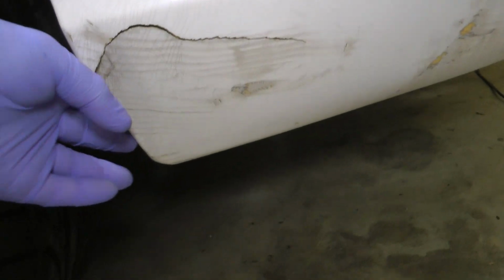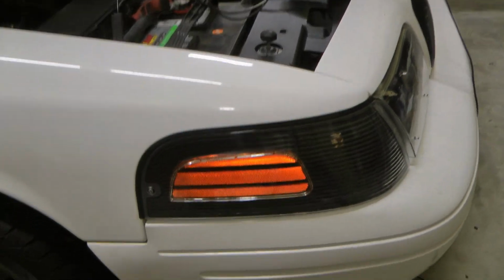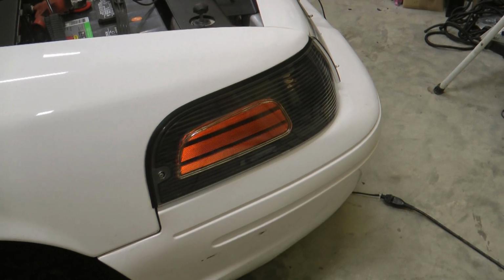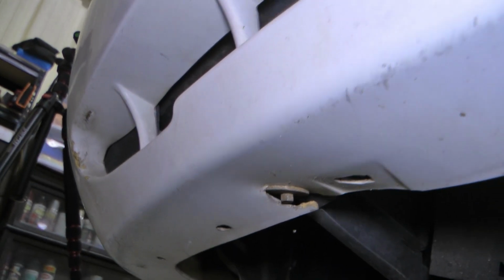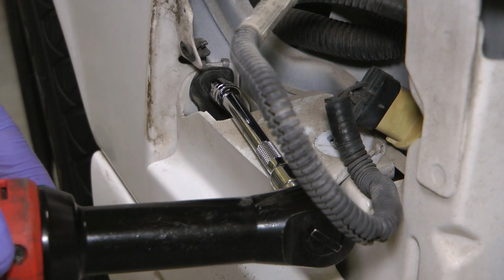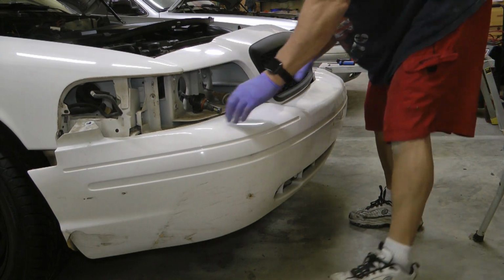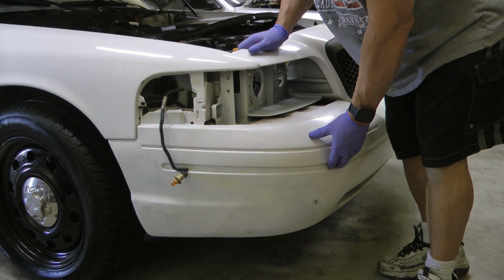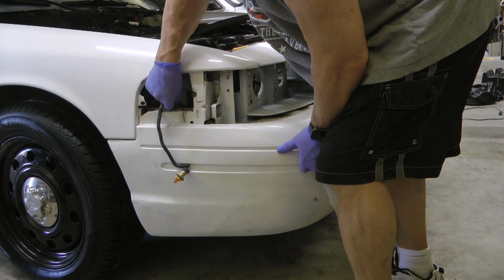Ford Crown Victoria front bumper cover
Remove and reinstall the front bumper cover on a Ford Crown Victoria.  Mercury Grand Marquis and Lincoln Town Car should be similar if not exact.